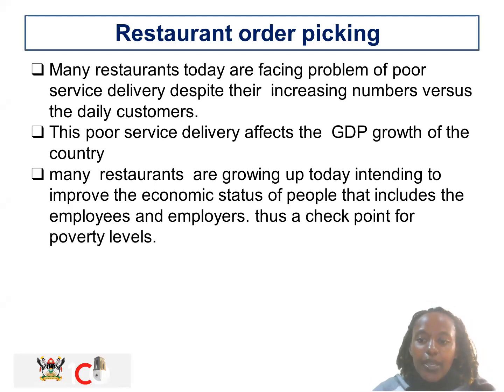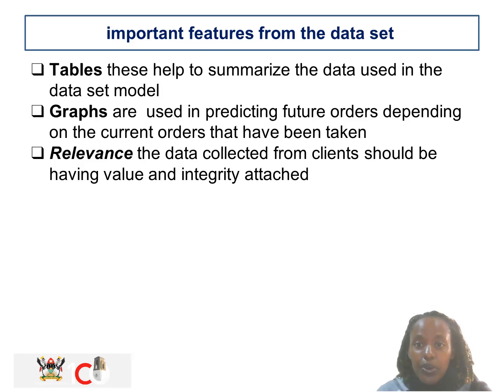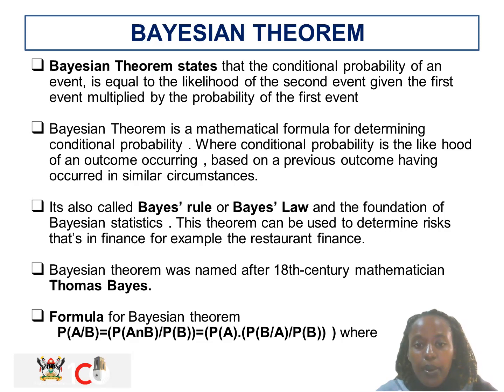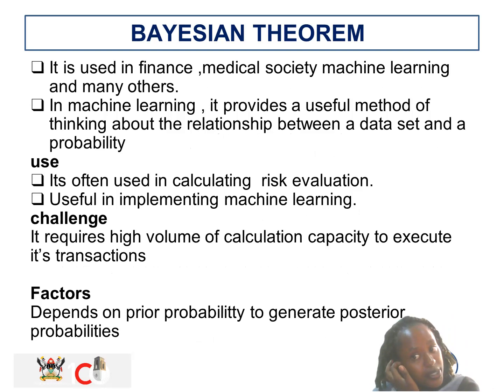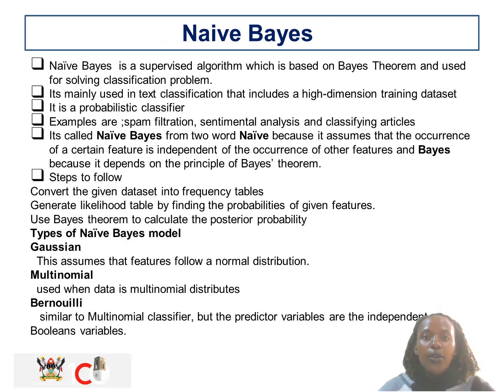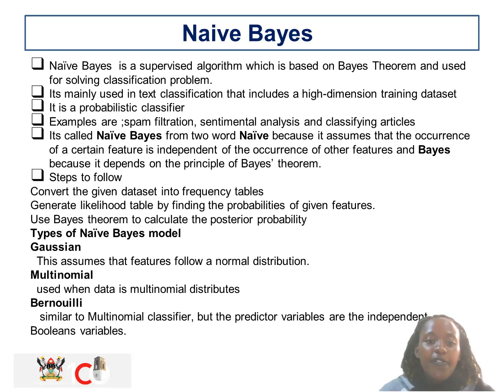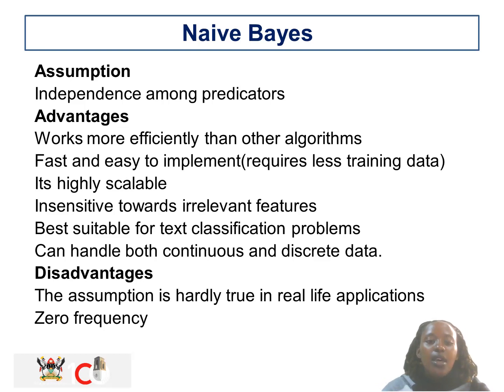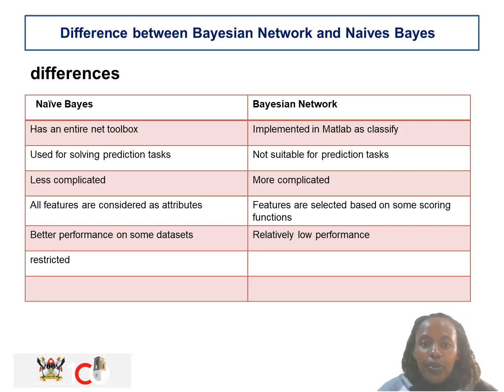1 November 2022